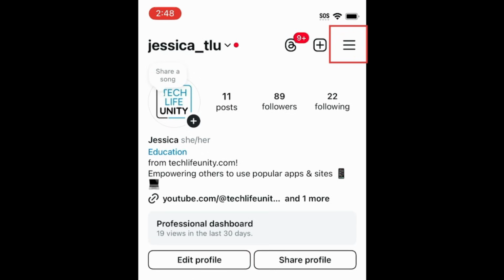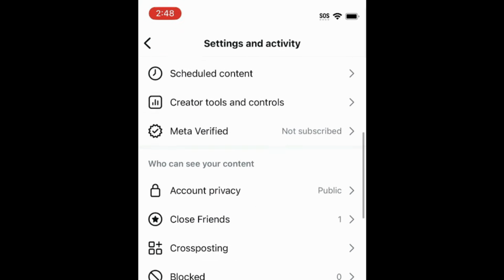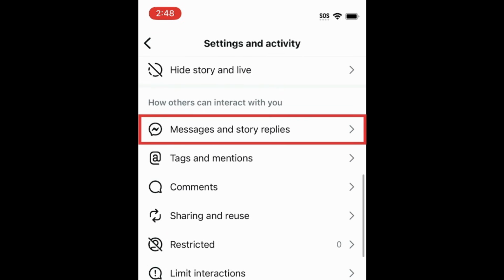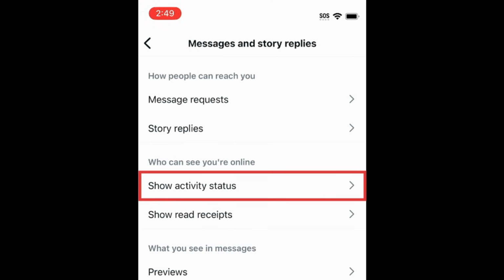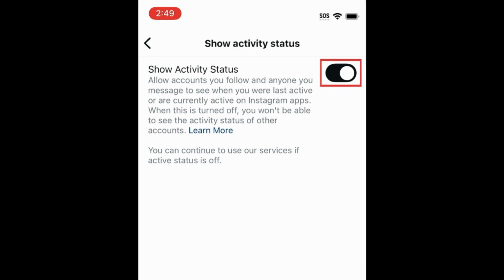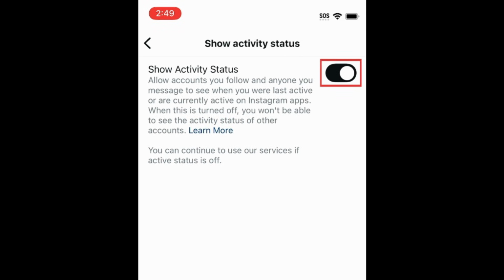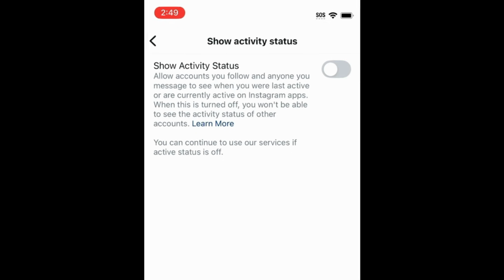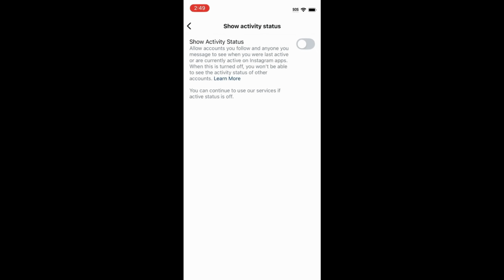How to Turn Off Active Status on Instagram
Want to stop people from seeing when you’re online on Instagram? Watch this video to learn how to disable activity status on Instagram.

To disable active status on Instagram, open the Instagram app and go to your profile. Tap the menu icon in the top right corner. Scroll down and select Messages and Story Replies. Then tap Show Activity Status. Tap the switch to turn off activity status. When this is turned off, other users won’t be able to see when you’re active on Instagram and you won’t be able to see when your friends are active on Instagram either.